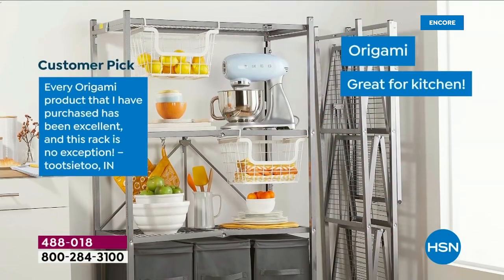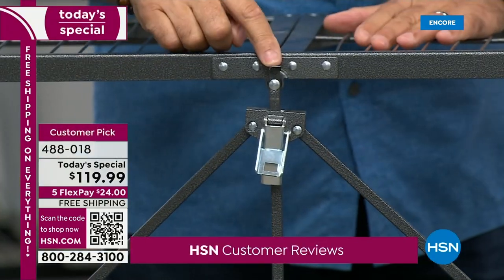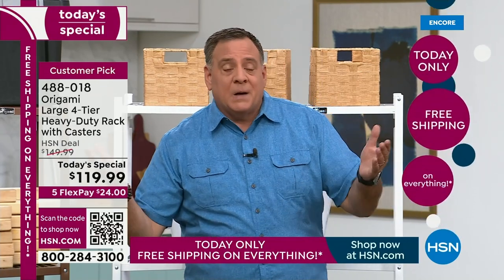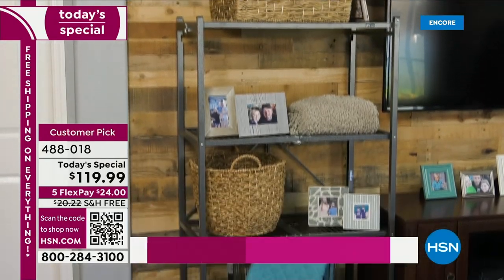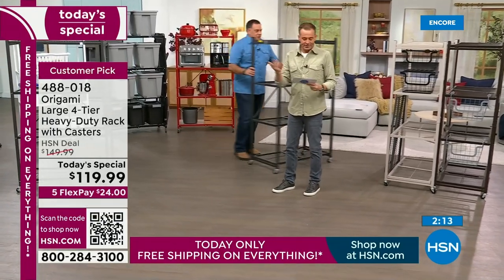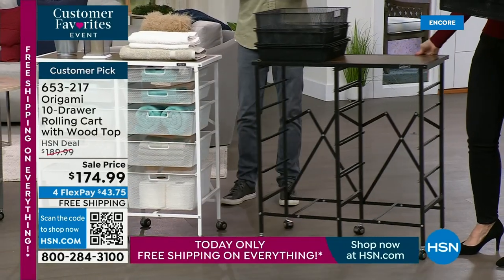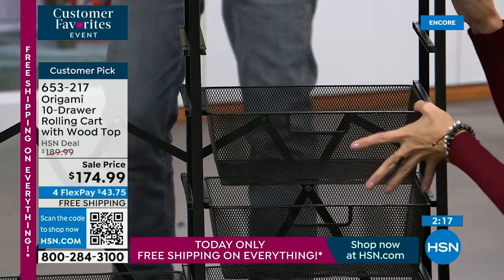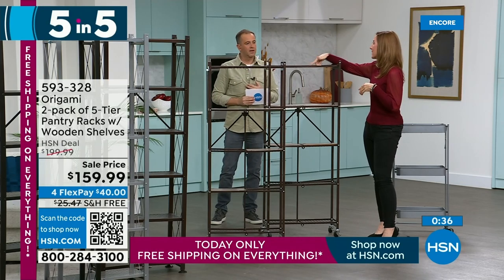HSN | Origami Storage & Organization 09.09.2023 - 03 AM